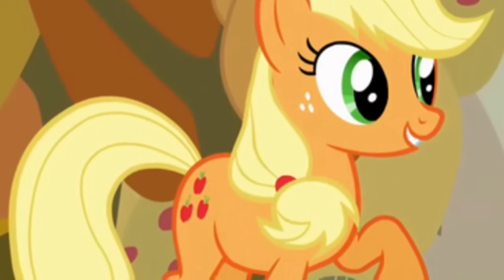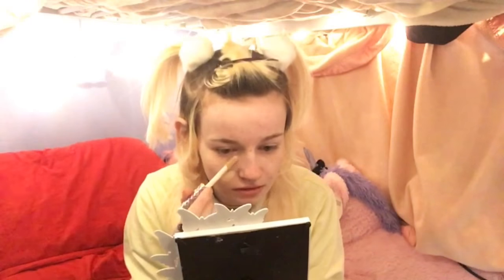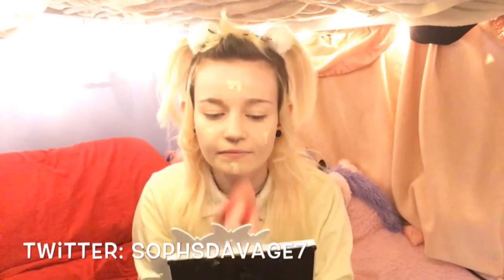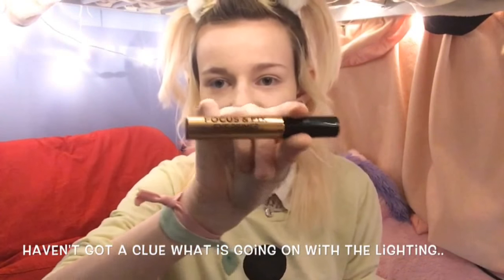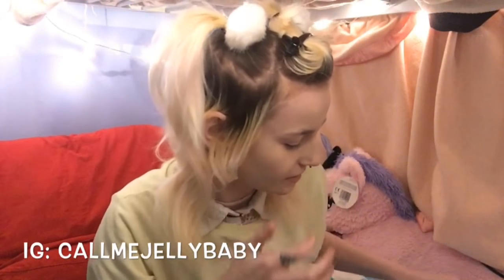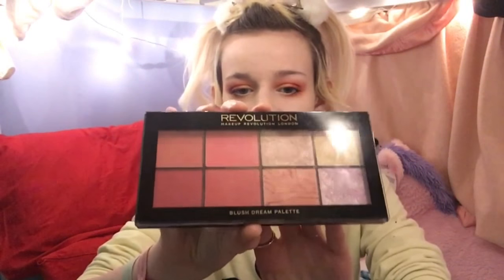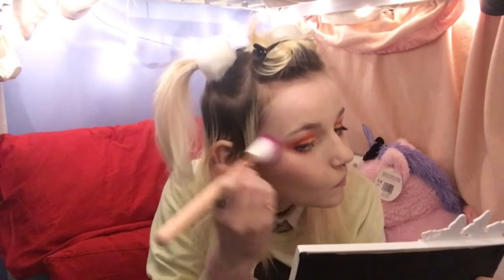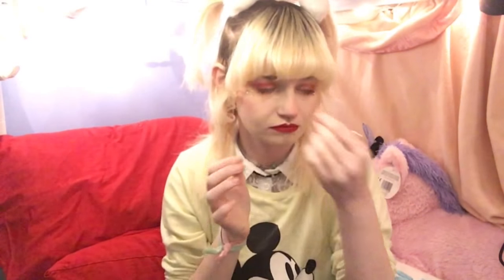Applejack Inspired Makeup Look 🍎| CallMeJellybaby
Hiya Peeps, Jellybaby here!
It's the second instalment in the My Little Pony makeup looks, I really enjoy doing theses. After I've finished it there it's gunna be another series coming because I love filming them!
Jellybaby xox

Find my other Social Media Platforms!

Jumper: Primark
Necklace: eBay
Hair Poms: eBay